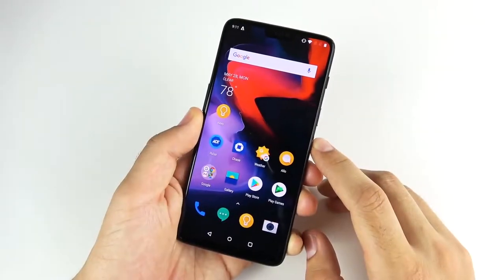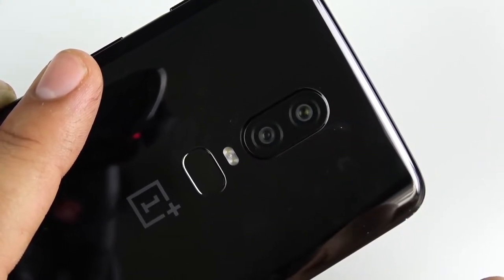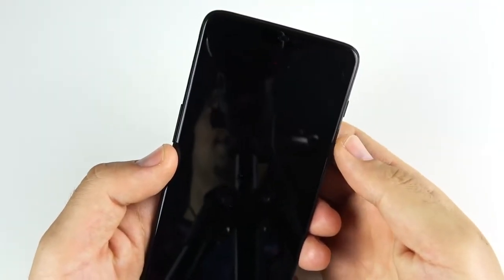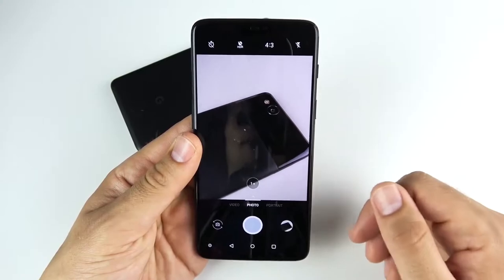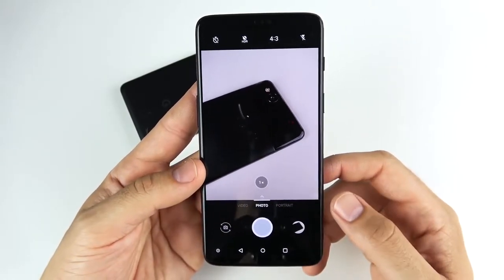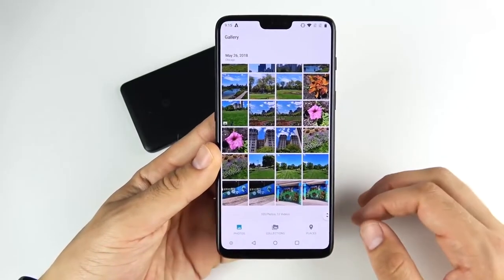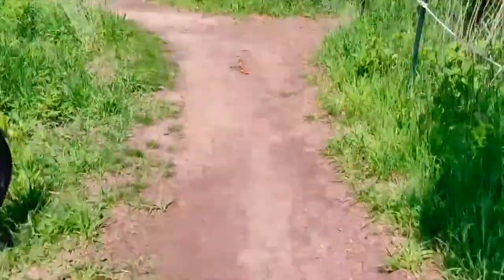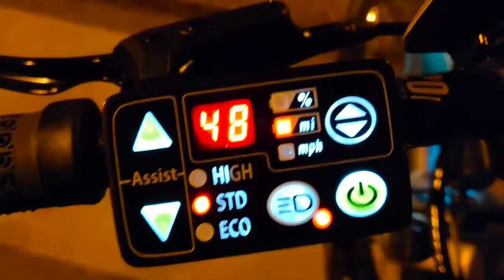OnePlus 6 Full Detailed Camera Review (Increased Sensor Size)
Hello all and welcome to my full detailed camera review of the OnePlus 6. In this video I will share with you everything that you need to know about the OnePlus 6 camera in addition to both day and night time photo and video samples. The OnePlus 6 features a Dual 16MP+20MP Camera on the rear with now OIS (Optical Image Stablizer) on board and the front camera offers 16MP camera. The Phone is capable of 4K at 60 FPS and Super Slow Motion at 720P at 480 FPS. If you have a OnePlus or are thinking about getting one share your thoughts on the camera with the community below in the comment section of this video to help others out. Any further questions, comments, concerns, feedback, suggestions, please be sure to go ahead and post that down below in the comment section of this video.